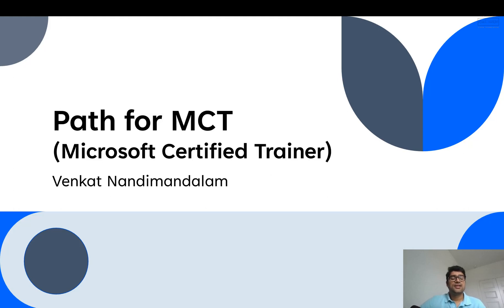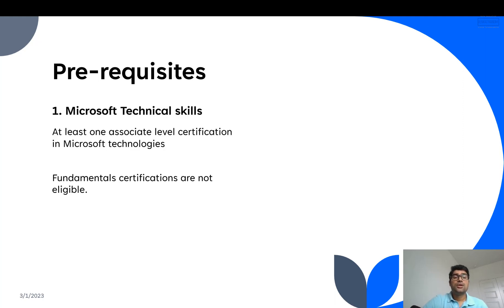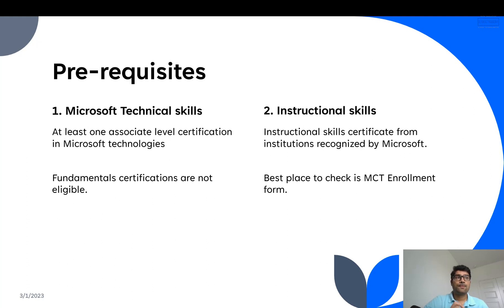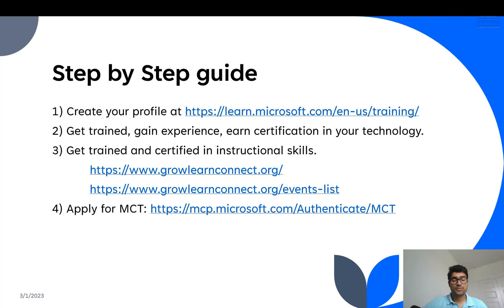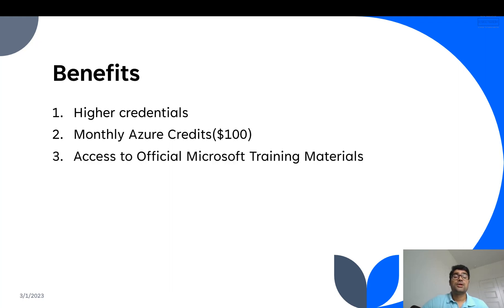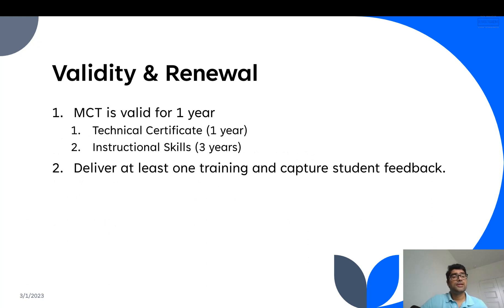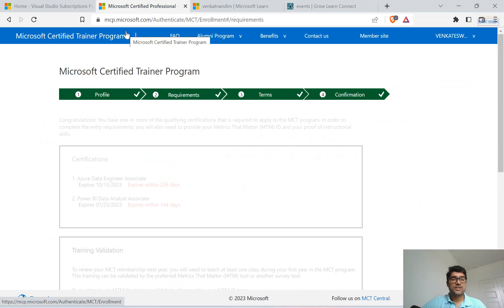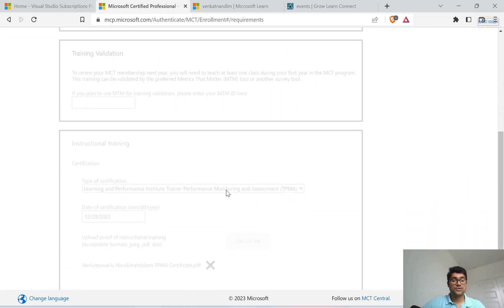Path for MCT (Microsoft Certified Trainer) | How to become MCT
This video has all the information for anyone to become MCT (Microsoft Certified Trainer). I have talked through the pre-requisites, how to enroll and benefits of being MCT.